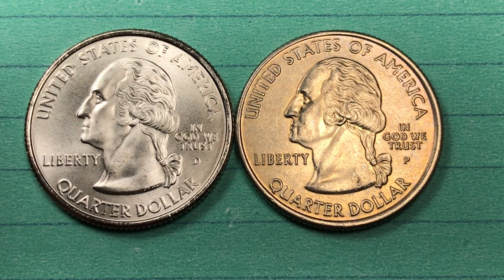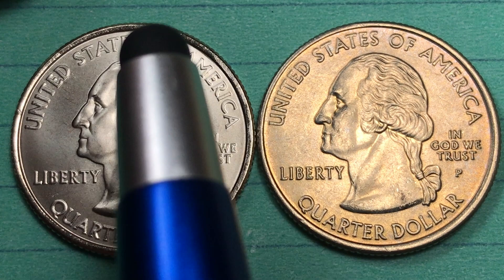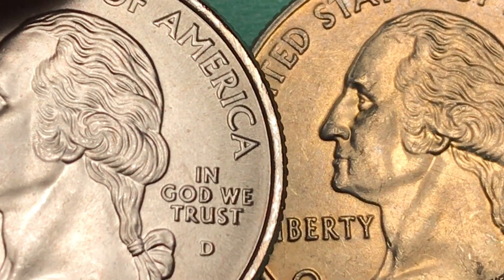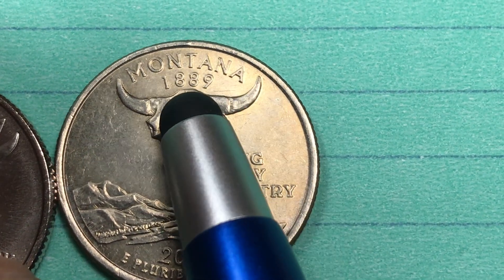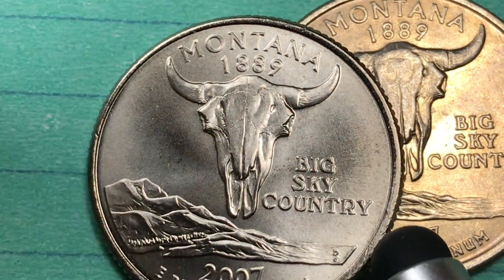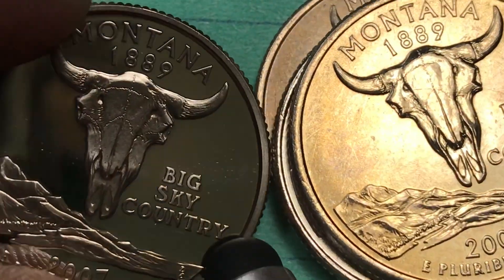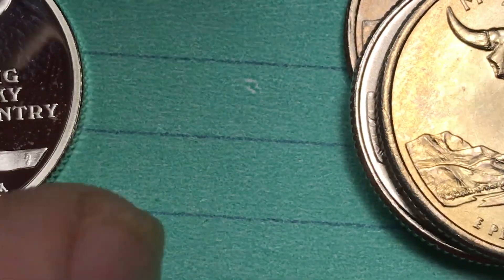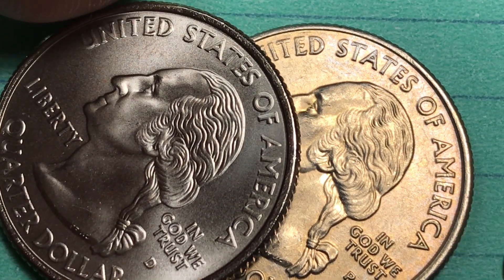US 2007 Quarter #41 Montana State Quarter Coins - United States Quarter Dollars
In this video we look at the US 2006 #41 Montana State Quarter Coins - United States Quarter Dollars